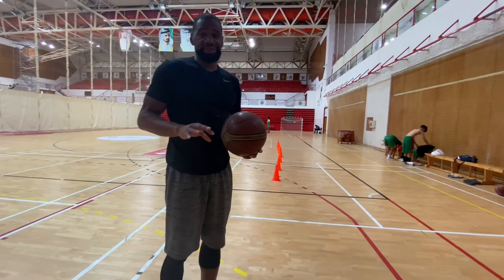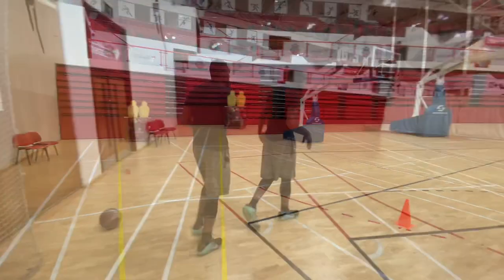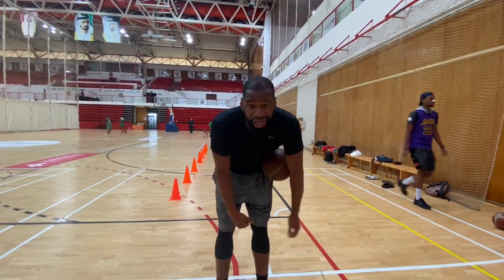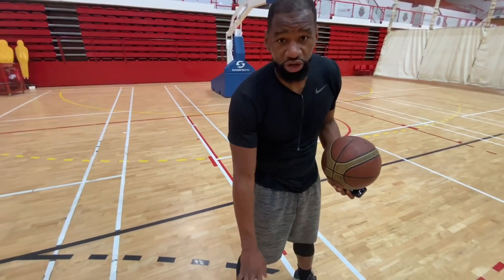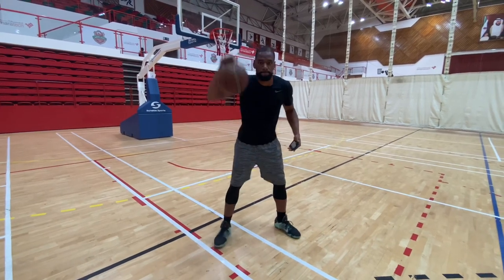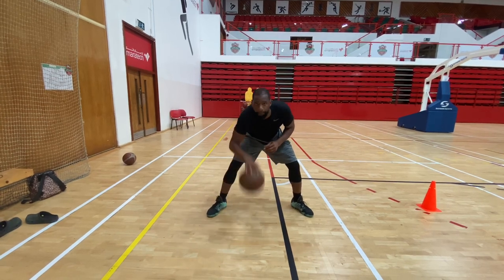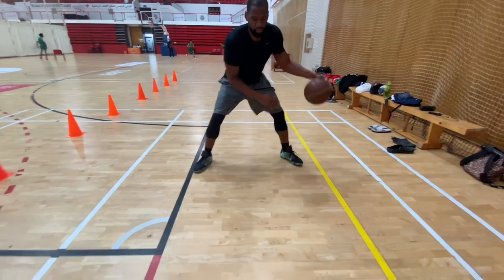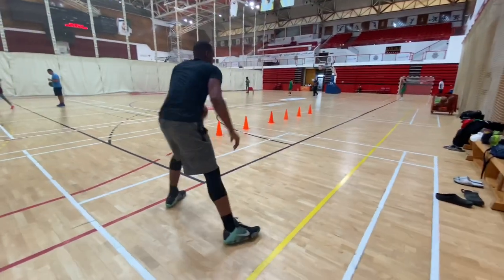Basketball Tips and Drills | Ball Handling | Sam Young 2020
Ex NBA basketball player Sam Young provides a few basketball tips and drills on ball handling. Some of these skills he utilized while transitioning from a power forward to a shooting guard. As an 11 year professional hopefully now in the year 2020 some ambitious kids out there can take advantage of the all the knowledge...